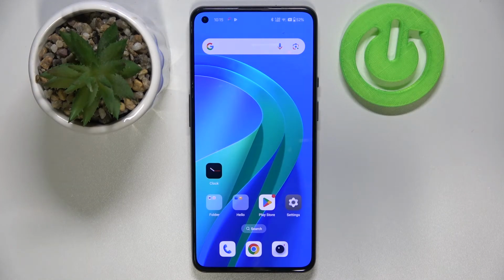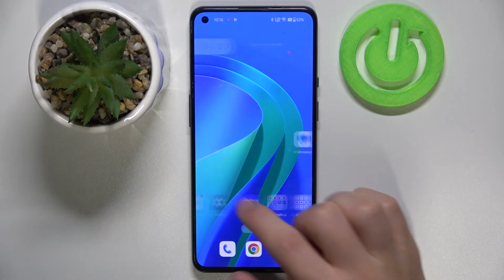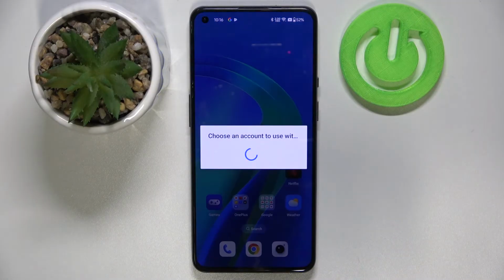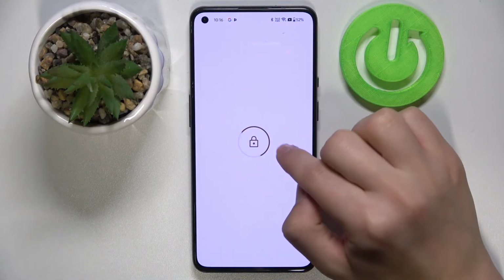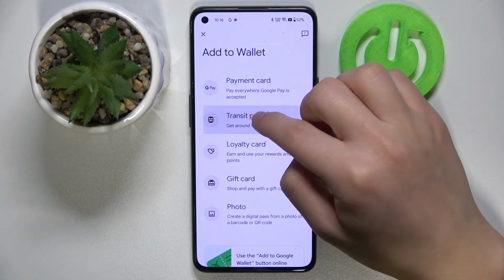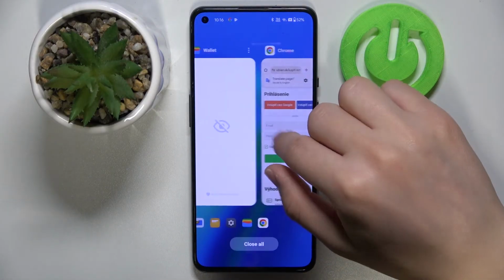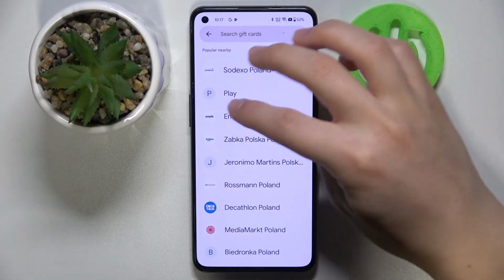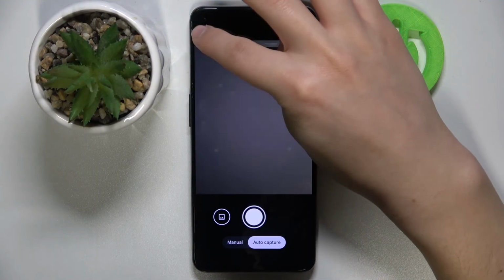How to Manage Google Wallet on OnePlus 9 – Google Settings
Discover how to manage Google Wallet on OnePlus 9? In this comprehensive guide, we will show you how to do it and manage the Google settings to use Google Wallet for seamless payments and transactions. Watch now to learn how to make the most of Google Wallet and simplify your payment process!

How to manage Google Wallet on OnePlus 9? How to use Google Wallet on OnePlus 9? How to find Google Wallet on OnePlus 9? How to set Google Wallet on OnePlus 9?